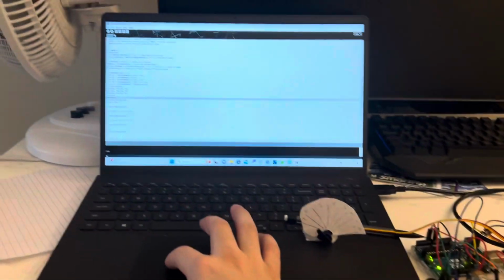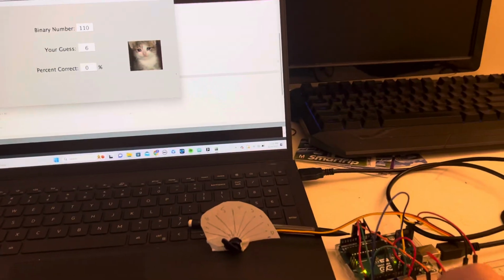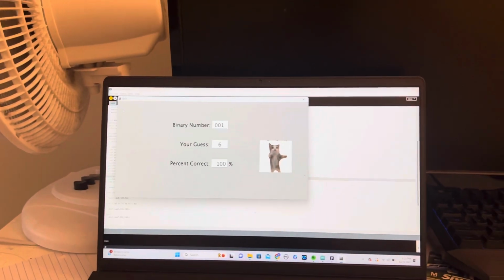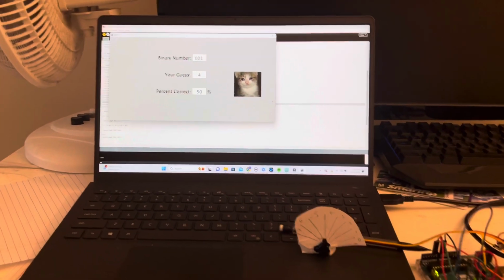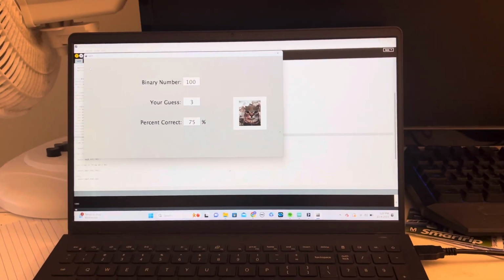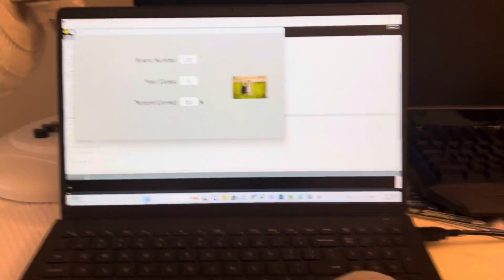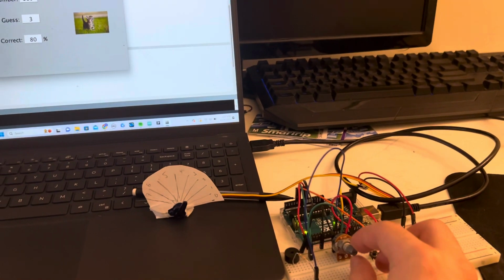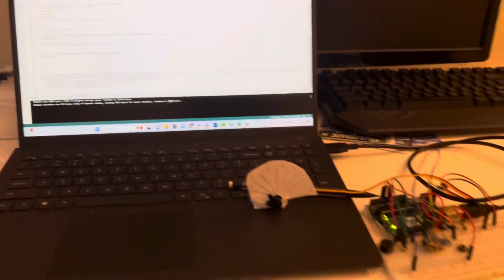Lab 9: Binary to Decimal